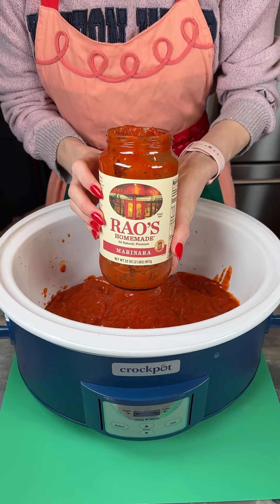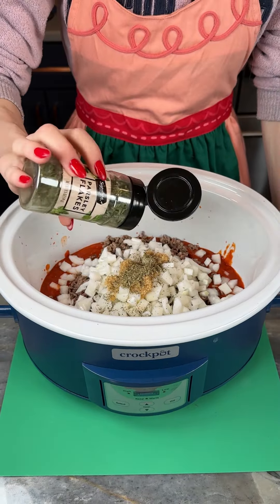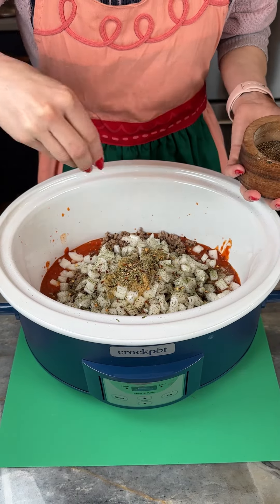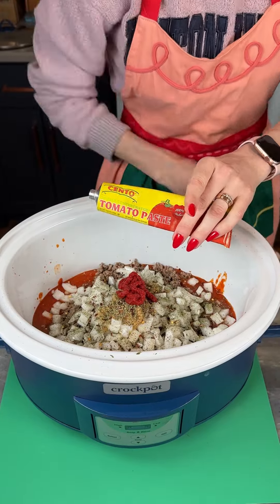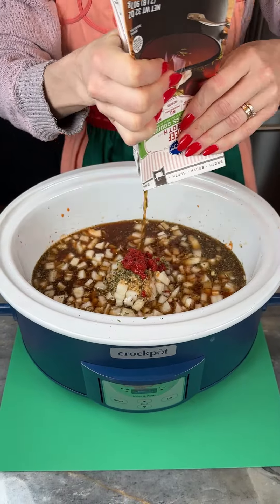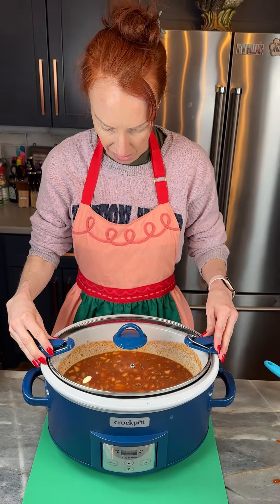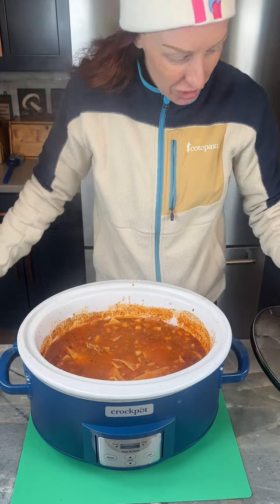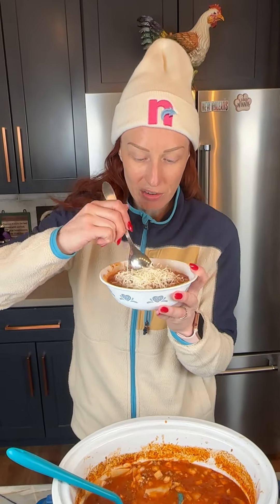Easy and delicious winter meal